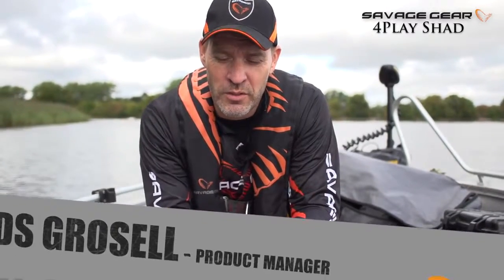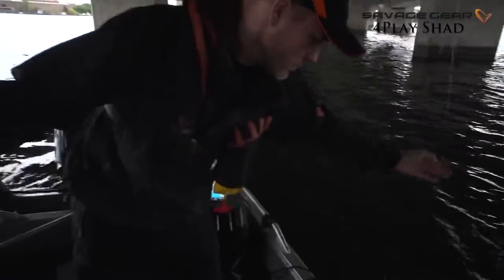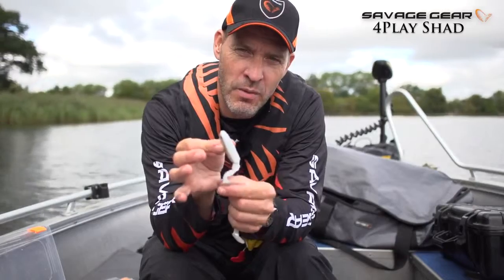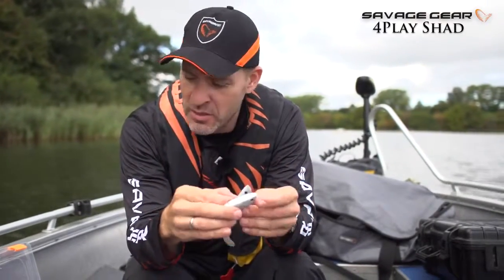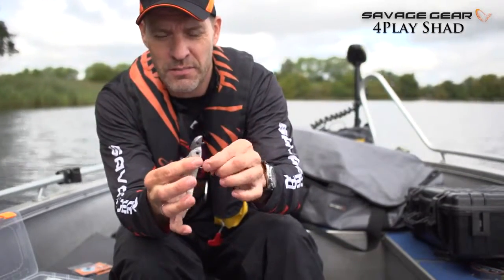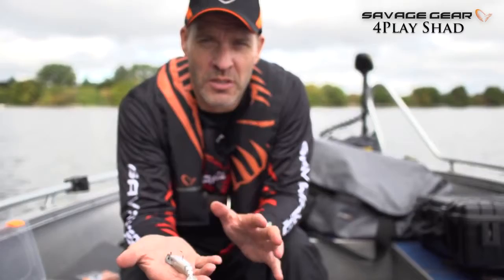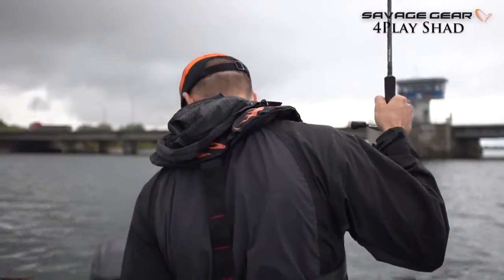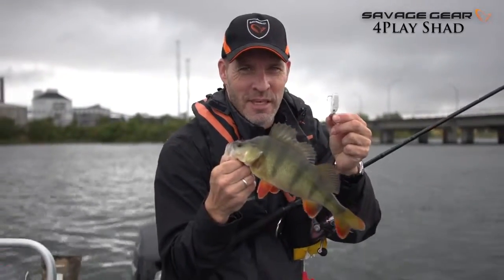Виброхвост SAVAGEAR LB Soft 4Play Shad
Виброхвост SAVAGEAR LB Soft 4Play Shad вы можете приобрести у нас на сайте

Спешим сообщить вам, что теперь мы вконтакте!
Вступайте в нашу группу и вы сможете поучаствовать во всевозможных опросах, оставить ваше мнение о нашем магазине и задать нам любые вопросы!